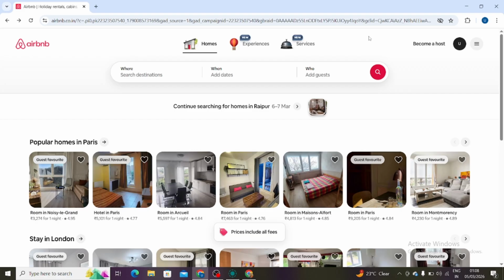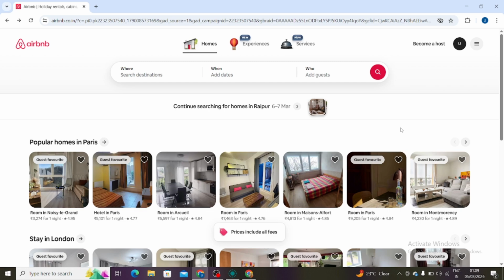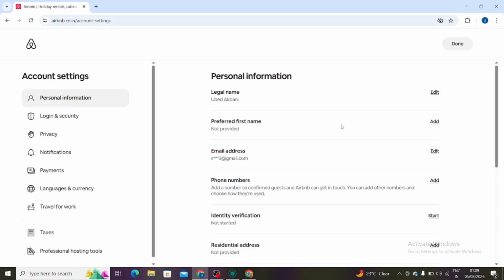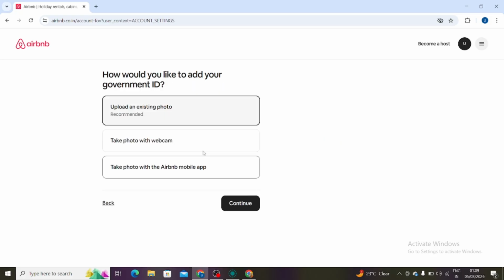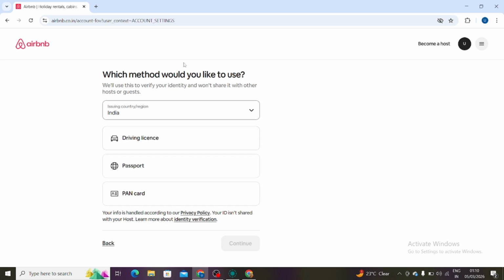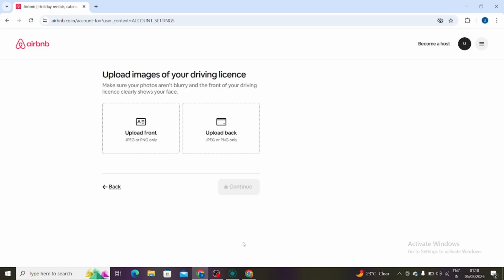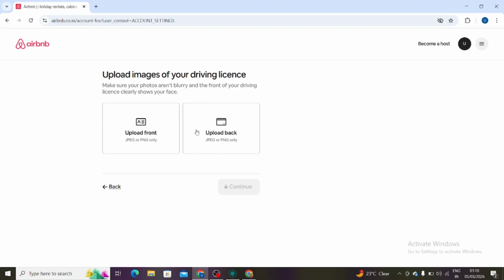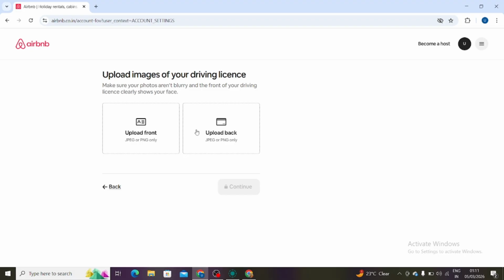How to Verify your ID on Airbnb (Tutorial 2025)